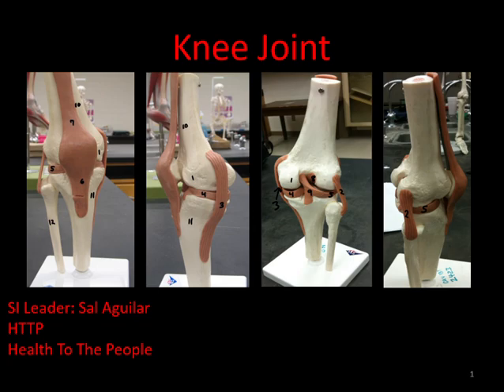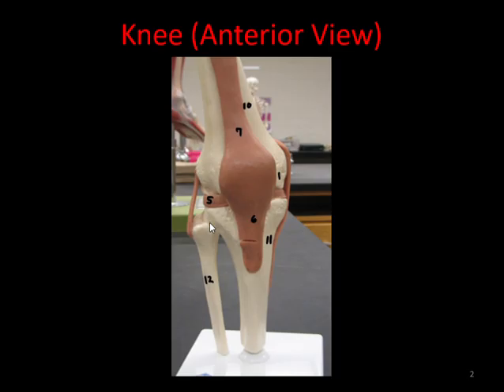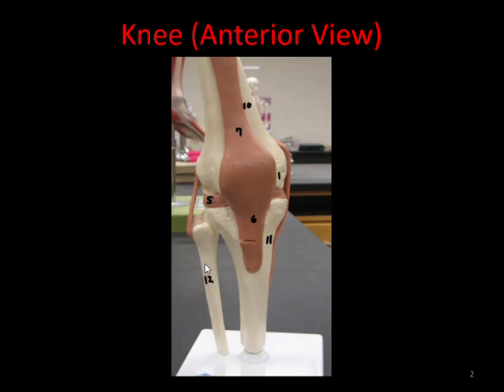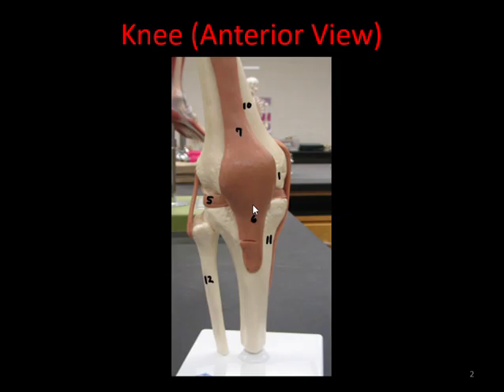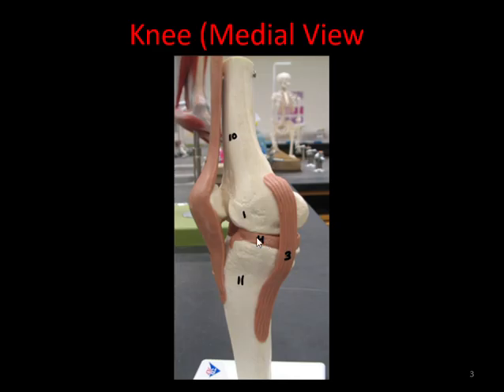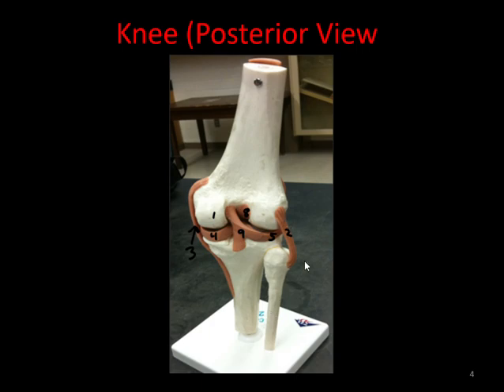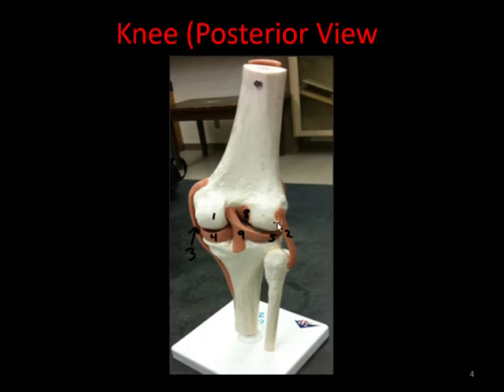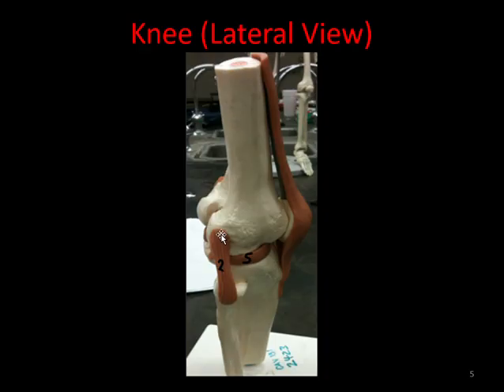Knee Joint Model Review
This is a review of the knee joint model including all of it's structures. This is the exact type of model that you can expect to see in your Human Anatomy class lab.